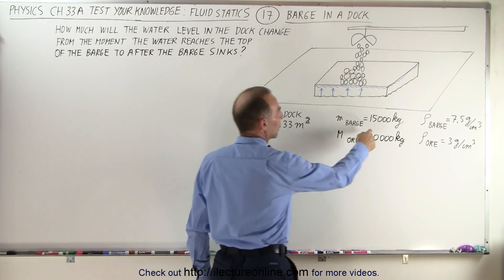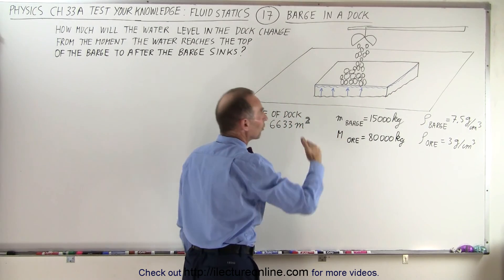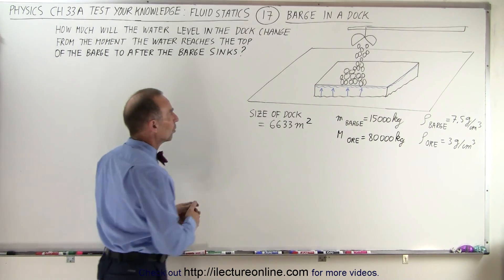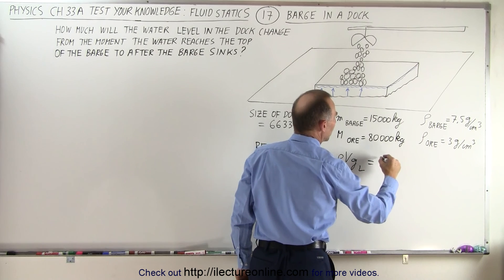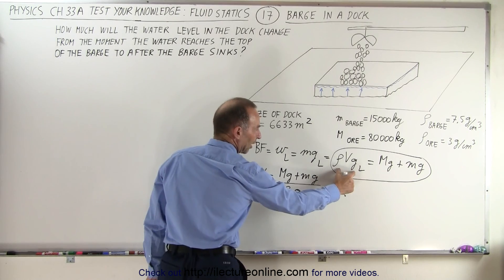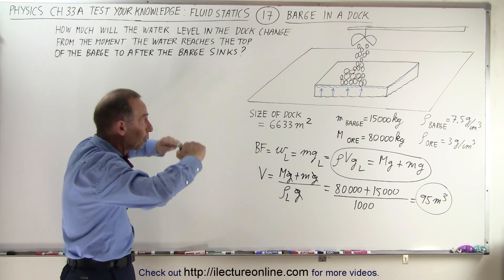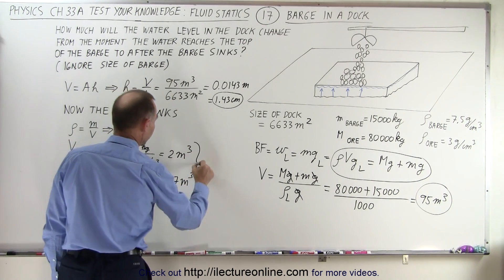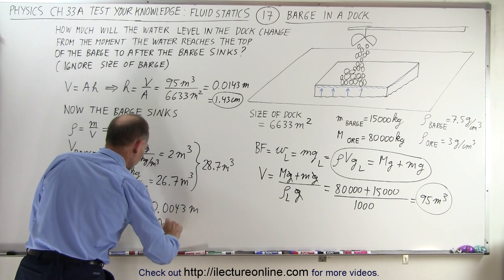Physics - Ch 33A Test Your Knowledge: Fluid Statics (17 of 36) Barge in a Dock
In this video I will find how much the water level in the dock change from the moment the water reaches the top of the barge to after the barge sinks.